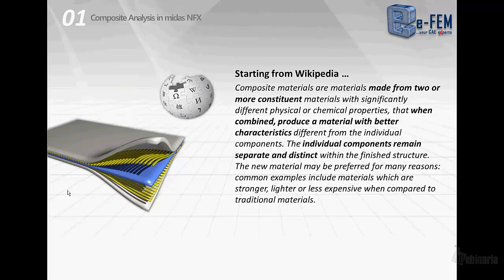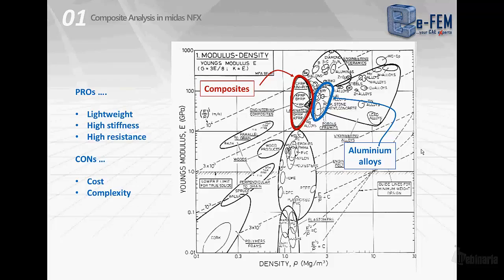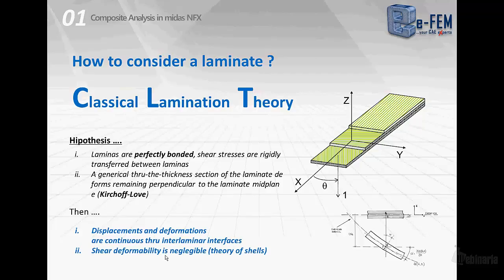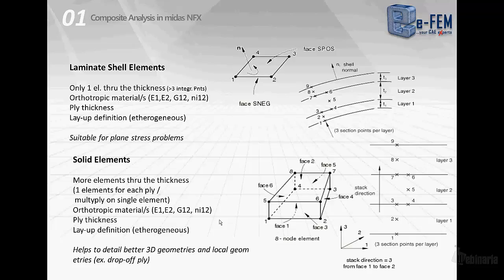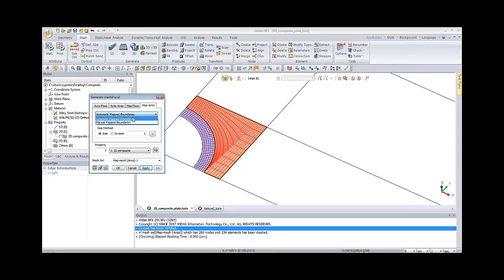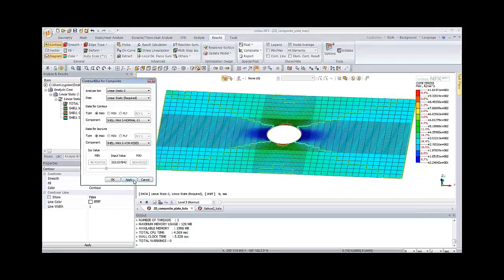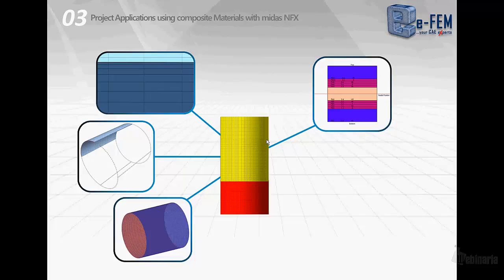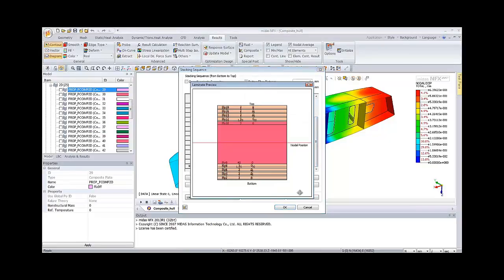NFX Technical Webinar: Composite Material usage and Theory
This is a specialist level training webinar for users of midas NFX and all Engineers who want to learn more about FEA Analysis.

This is an advanced webinar about composite materials usage and definition in midas NFX.

During the webinar you will learn about:

Types of composite materials
Definition of 2D/3D composite material in midas NFX
Types of Failure criteria
Visualization of ply results
Composite board analysis

We will have a special guest during this webinar: Matteo Vettori from e-FEM (phD in composite materials) in Italy who will talk about his own experience with composite material in midas NFX.

You can even ask your questions in direct at the end of the webinar !
It is free, you have nothing to lose by joining ;-)